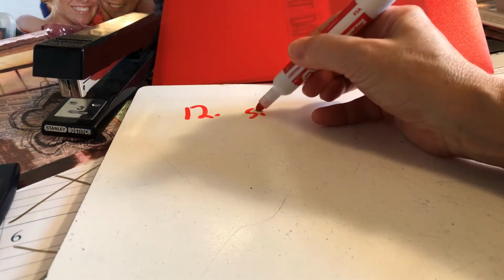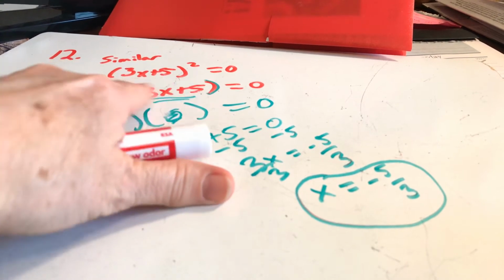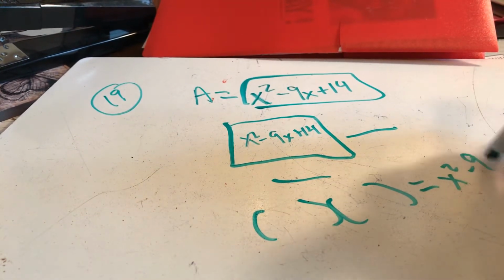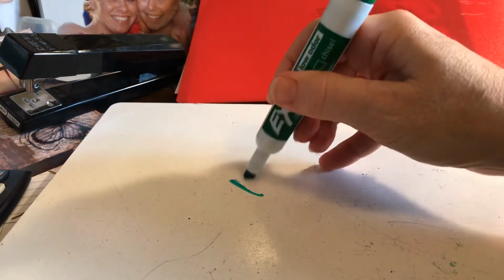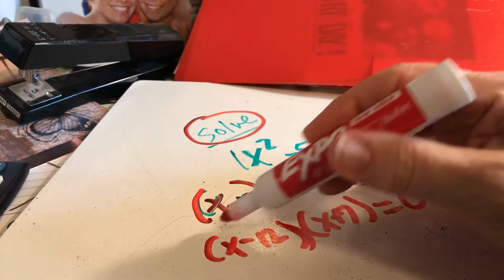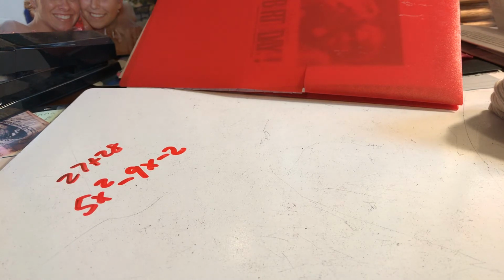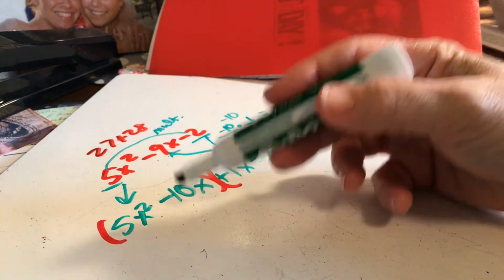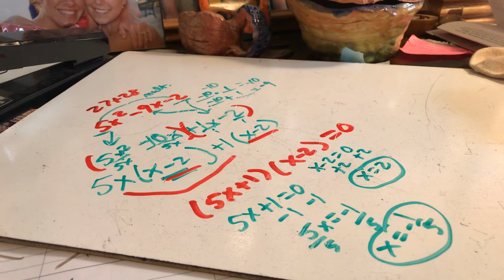Review for test questions